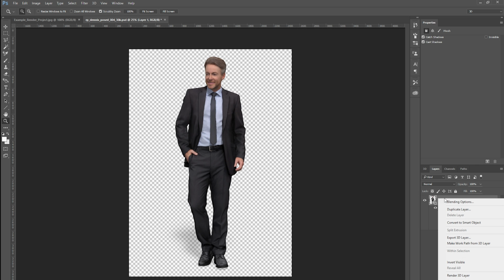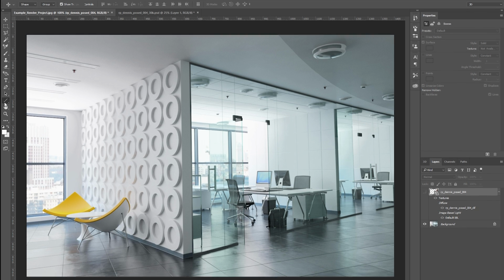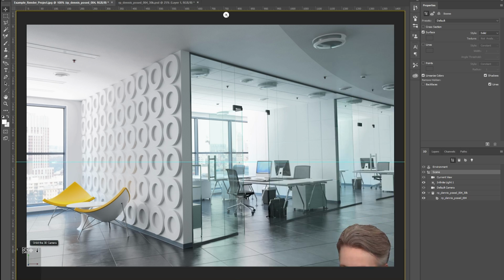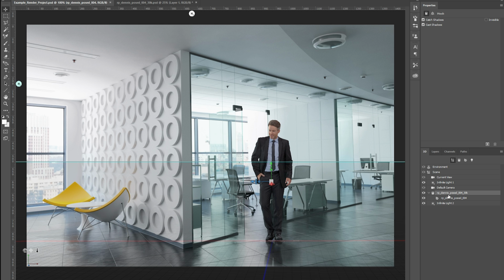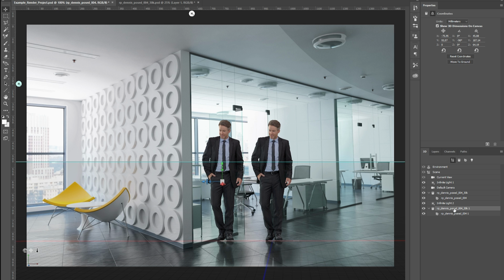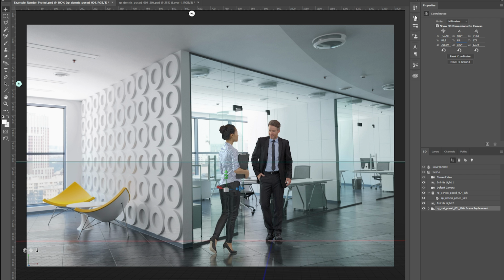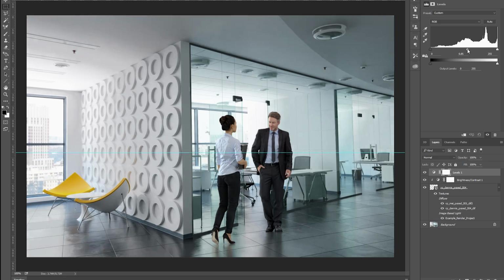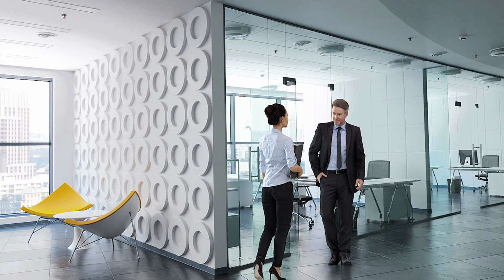Renderpeople Tutorial - Using 3D People in Photoshop CC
This video shows a short tutorial on how to use Renderpeople models with Photoshop CC and demonstrates how easy is to add realistic human 3D characters into your already finished architecture projects. Feel free to download and test our free models